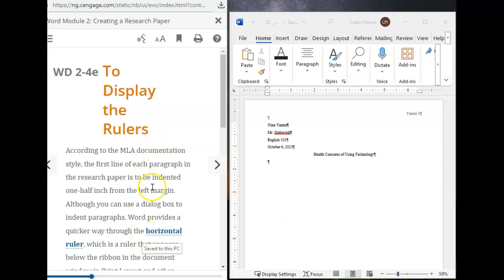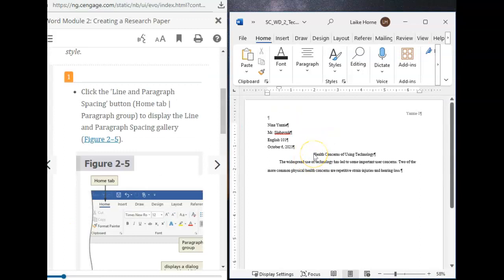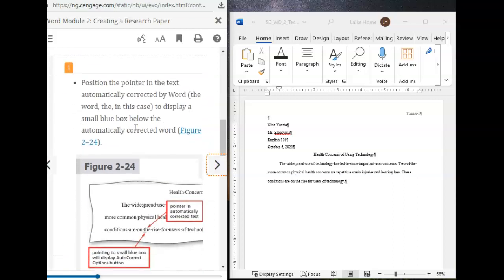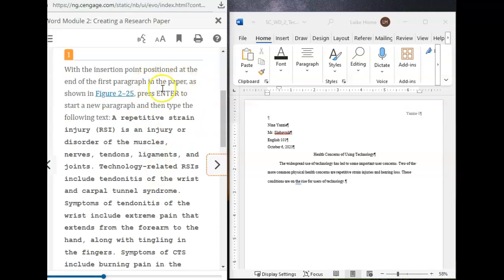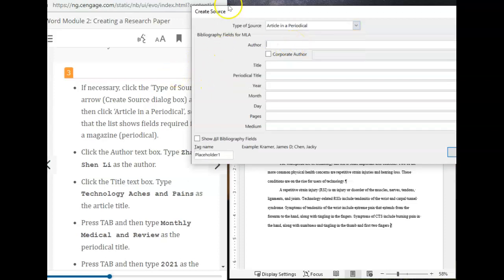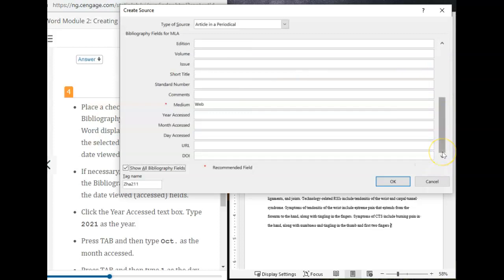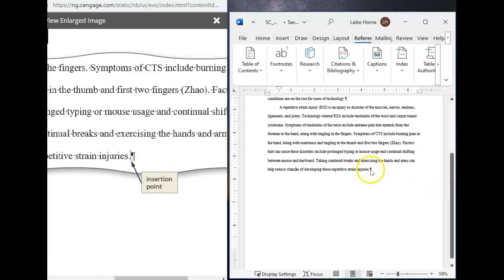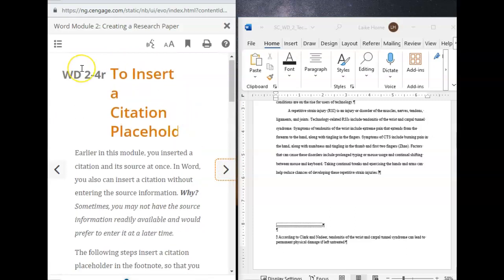Word Module 2 Video 2